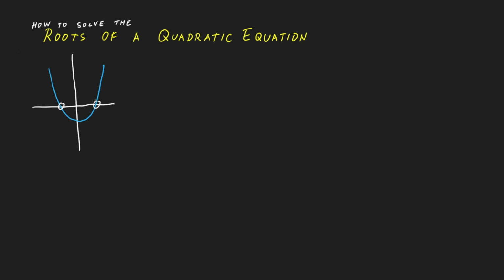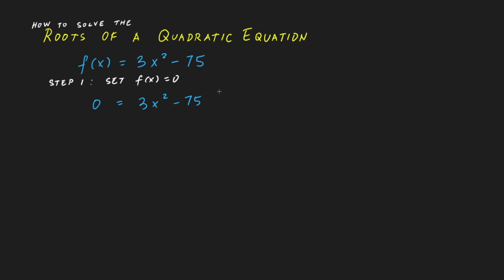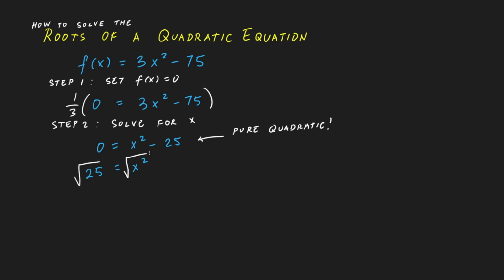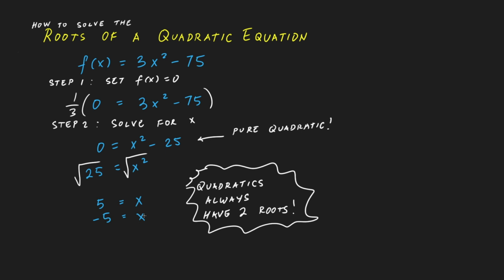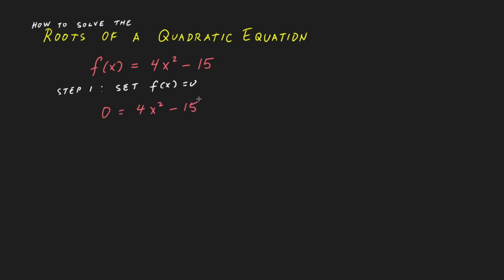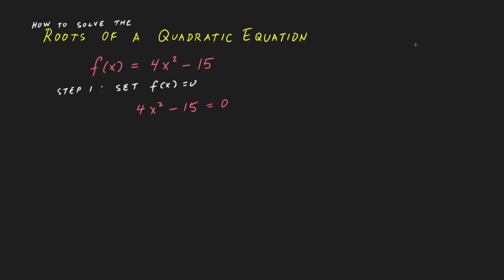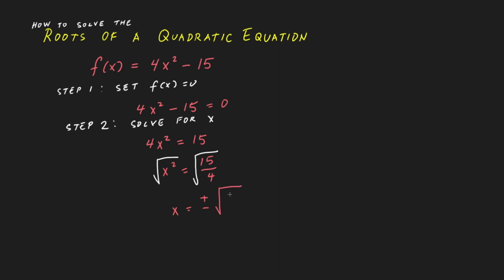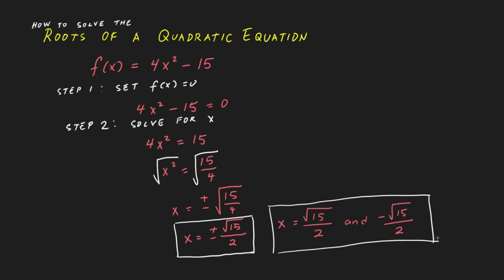Quadratic Equations - Part 4 - Solving the Roots of Pure Quadratics